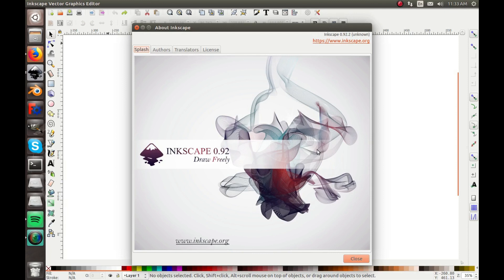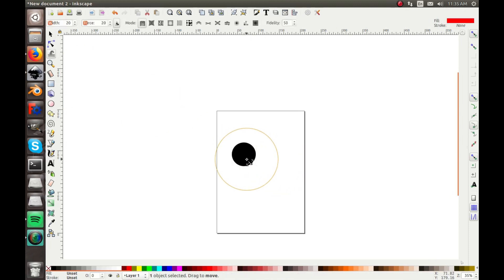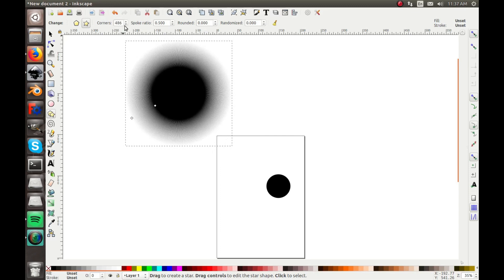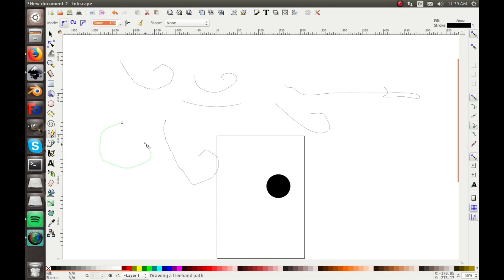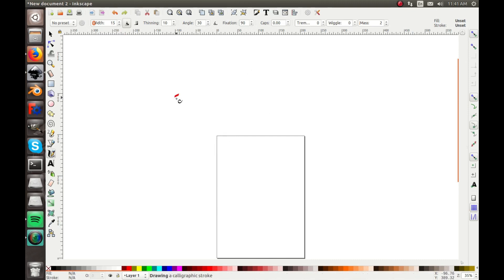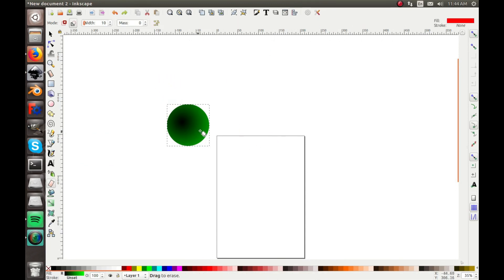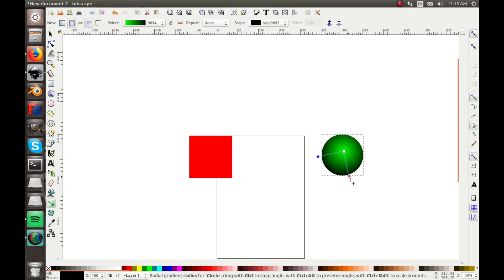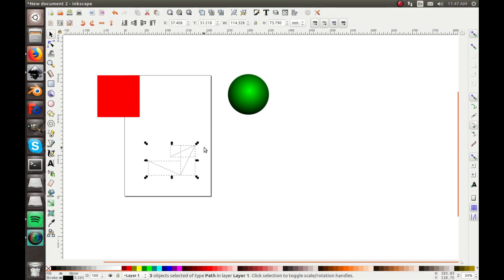Learn Inkscape: #1 The Basics - Tutorial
This program is very similar to adobe illustrator but is 100% free and open source. This video explains the basics of Inkscape 0.92.

We have entire playlists on learning open source software so have fun learning! The solution is right around the corner... InventBoxTutorials. Great tutorials. Free software. Open to the world.

2 flute end mill set